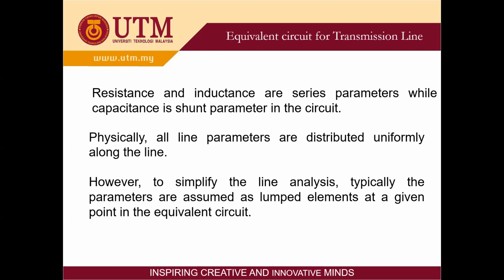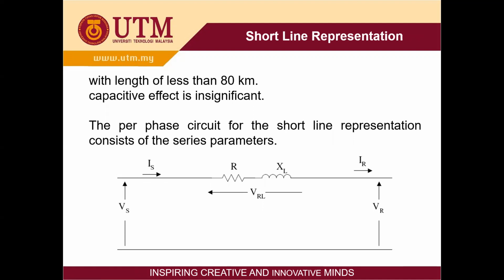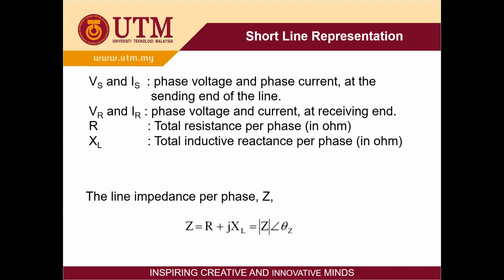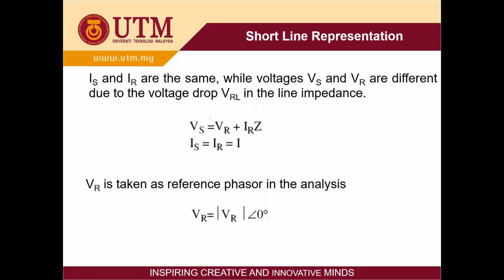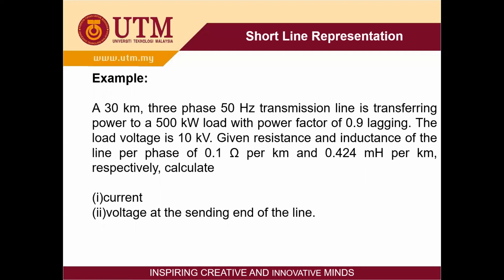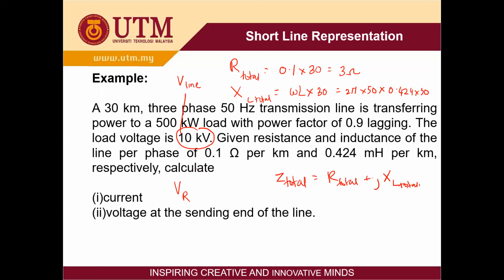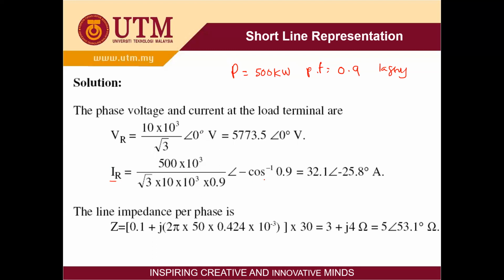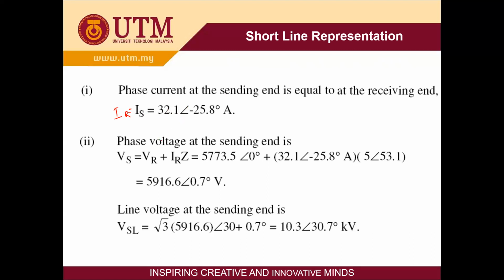Transmission: Short line